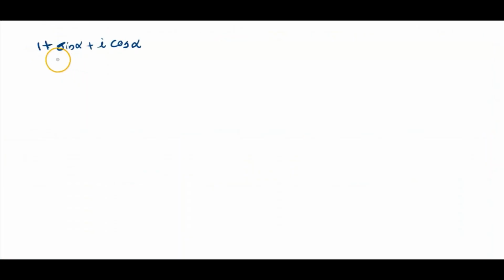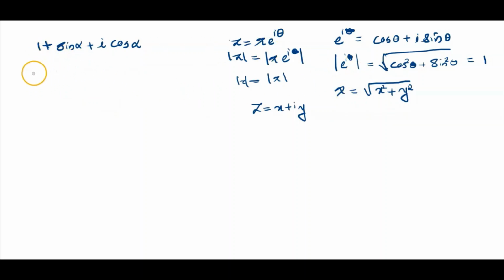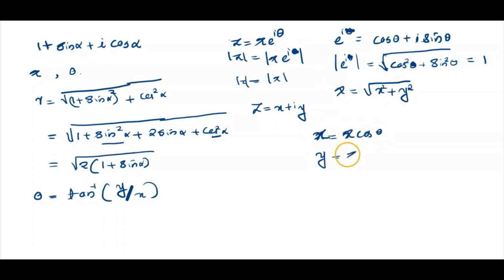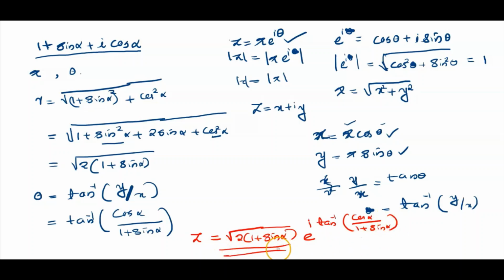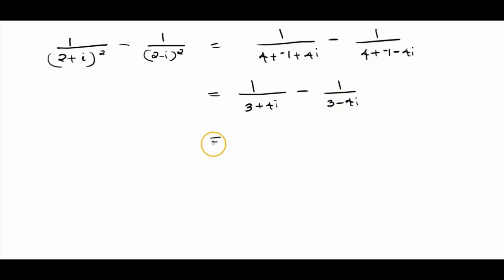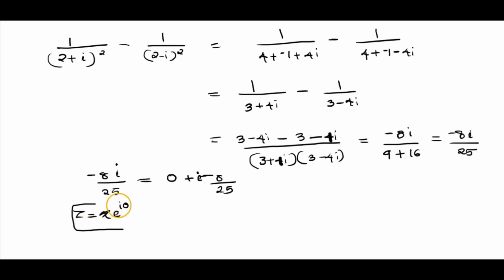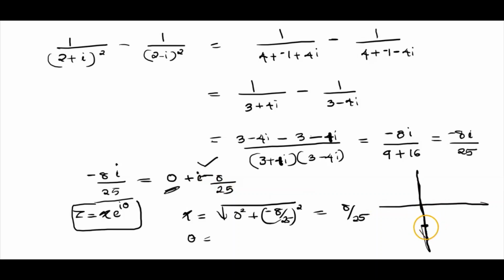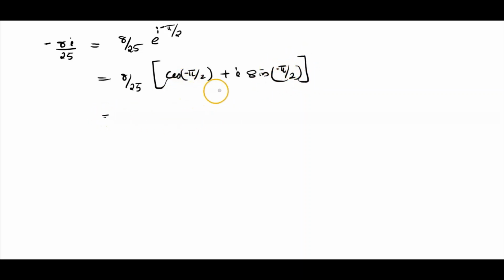Exercise 19.1 solutions | B.S Grewal Textbook | Modulus Amplitude form(Polar form)